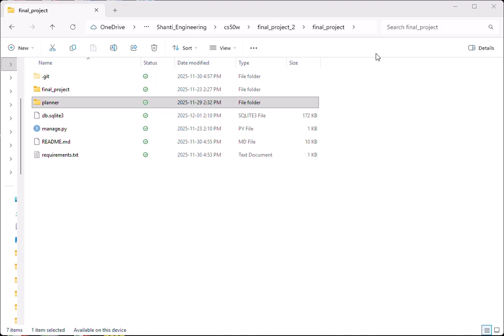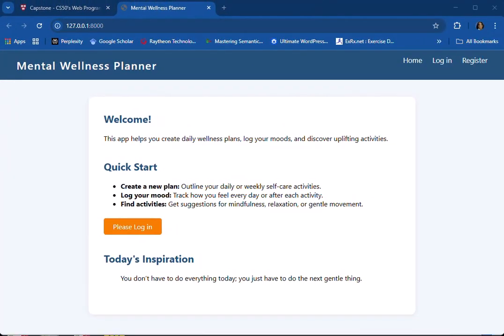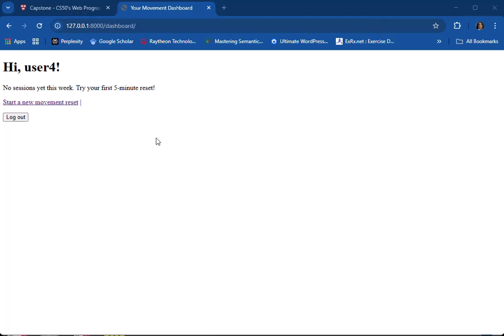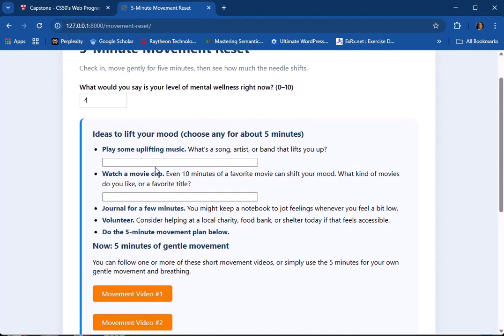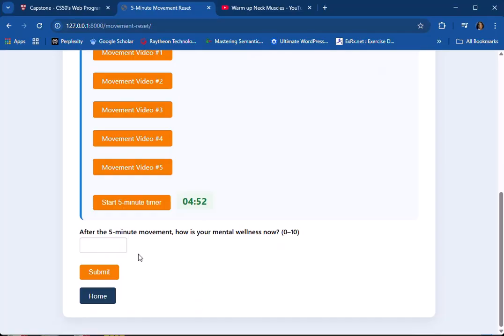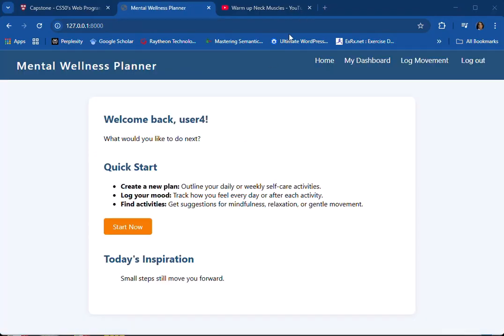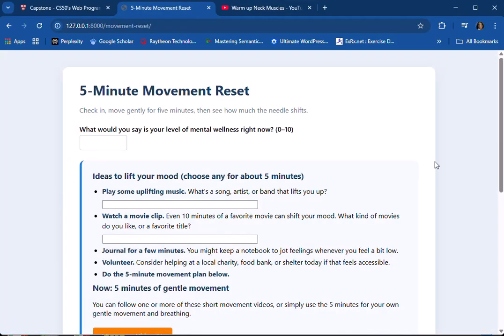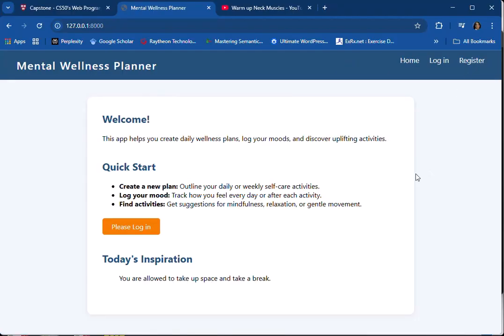Mental Wellness Planner – CS50W Final Project (Django & JavaScript)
This is my final project for CS50’s Web Programming with Python and JavaScript: Mental Wellness Planner.

The app helps users take a 5‑minute wellness break, log their mental wellness before and after, and see how their scores change over time. It uses Django models and views on the back end, JavaScript for a five‑minute timer on the front end, and a mobile‑responsive layout.

Timestamps
0:01
Intro and Overview
0:11
Django project structure (models, views, templates, static)
0:23
Home page, random “Today’s Inspiration”, and auth links
0:50
User registration and login flow
1:03
Dashboard: weekly sessions, averages, and recent history
1:38
5‑Minute Movement Reset page and mood‑lifting ideas
2:15
JavaScript timer and “Great job!” completion message
3:19
Form validation: rating range and wellness drop notice
3:27
Submitting a session & saving favorite song/movie preferences
3:51
Mobile‑responsive view on a phone‑sized screen
4:20
Logout and final summary

Tech stack
– Django (models, forms, authentication, aggregation)
– SQLite (default dev database)
– HTML, CSS (single main stylesheet, responsive design)
– JavaScript (5‑minute countdown timer and completion behavior)